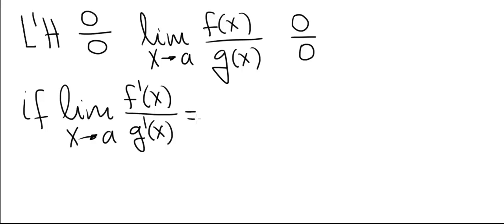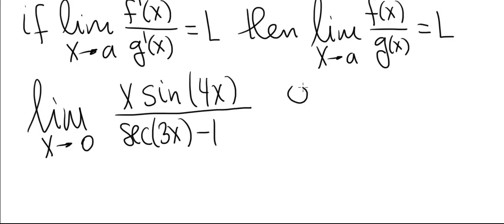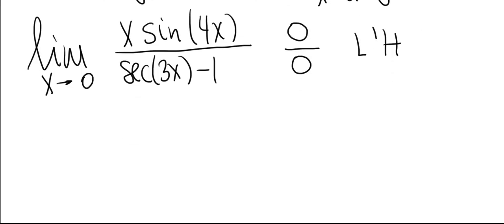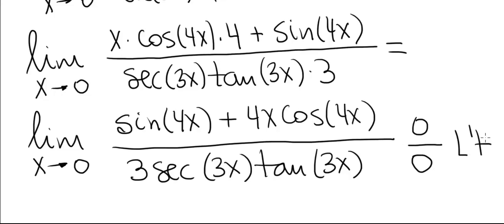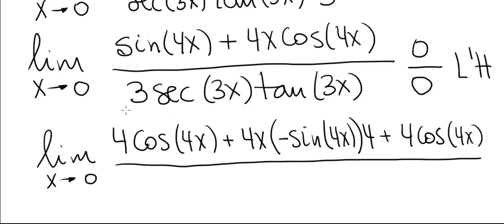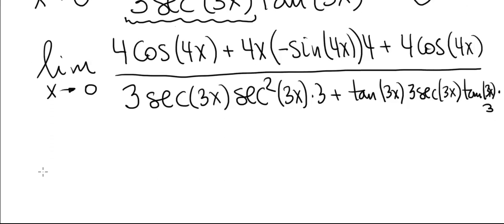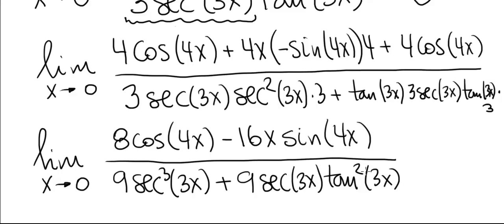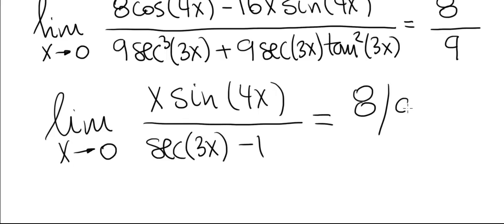L'Hôpital's Rule 8